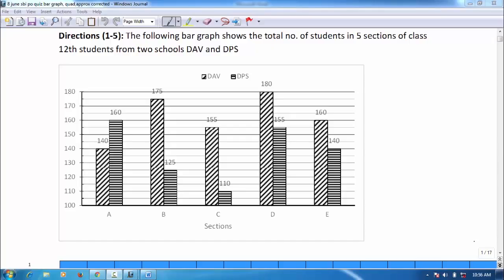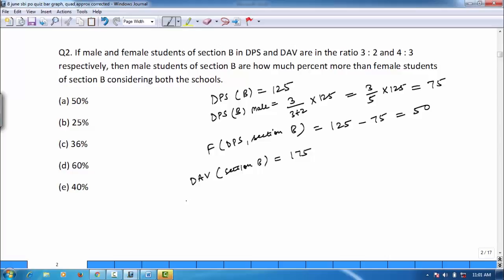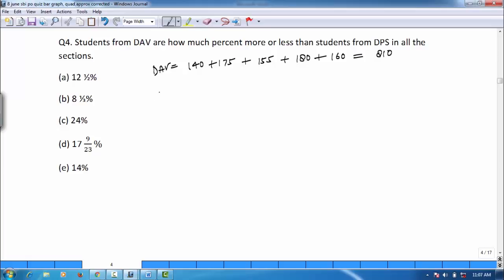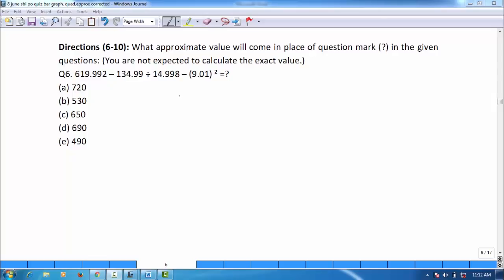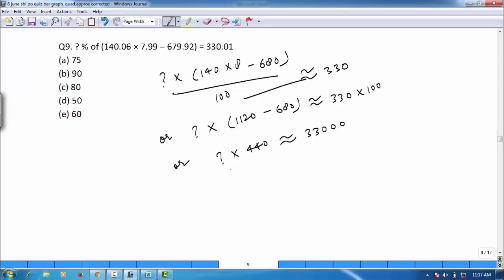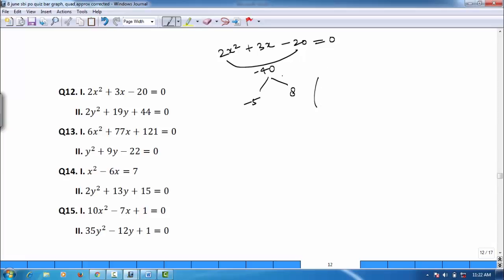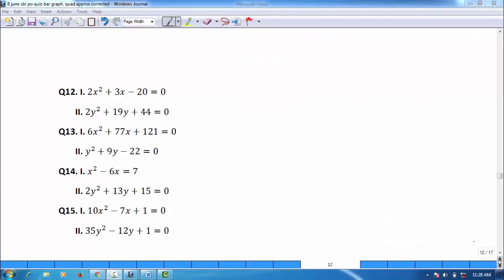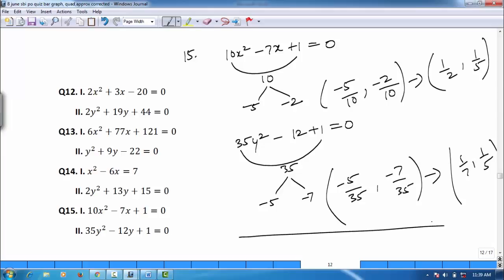BA June 8 | Quantitative Aptitude Quiz for SBI PO Prelims 2018